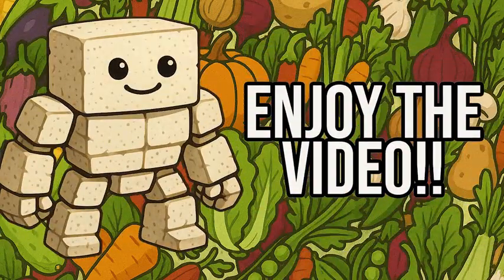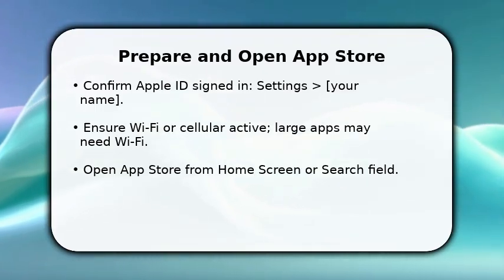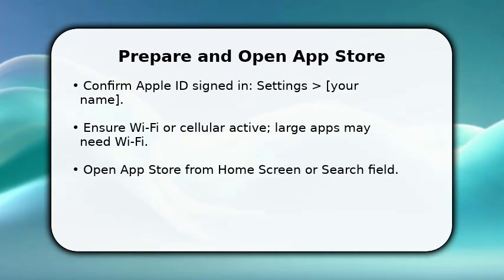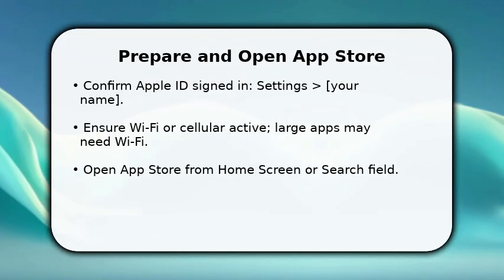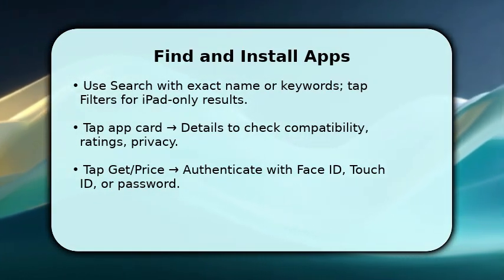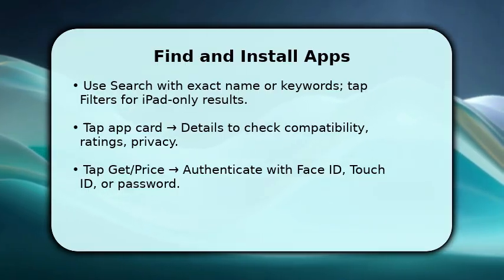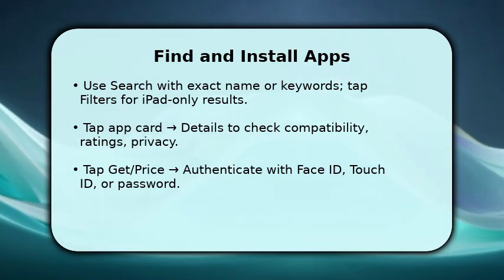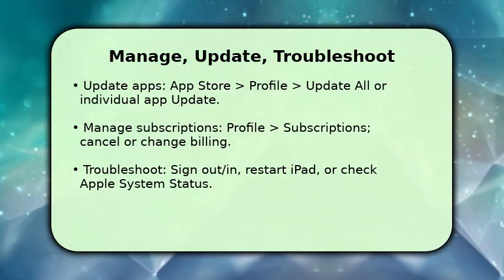How to Use App Store on Ipad (only Way)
How to Use App Store on Ipad (only Way) | 🔒 Surfshark VPN Deal — Stay private and secure. $1.99/mo + 3 Months Free ▸

Learn the essential steps to navigate and utilize your iPad' extranet, focusing on mastering app store access. This guide is tailored for those seeking a comprehensive understanding of how to download, install, update, or uninstall apps efficiently.

iPad, App Store tutorial, Download Apps Ipad, Install iPad applications, Update and Uninstall on iPad, Navigate Apple's app store for iPads, How to use the iOS App Store, Optimize your iPad with apps, Accessing new features in the App Store